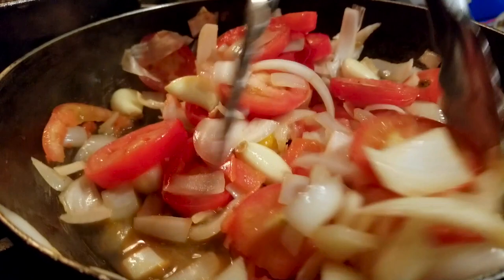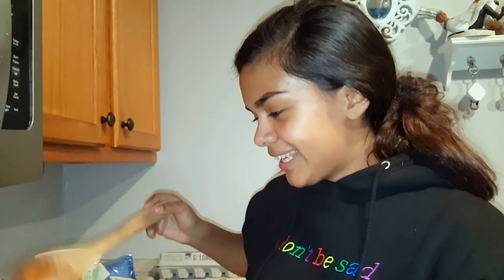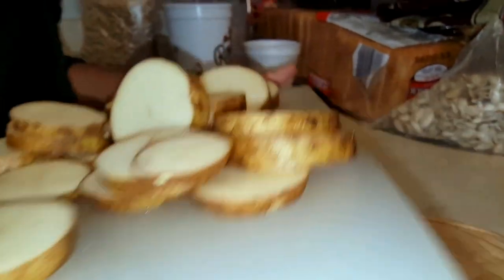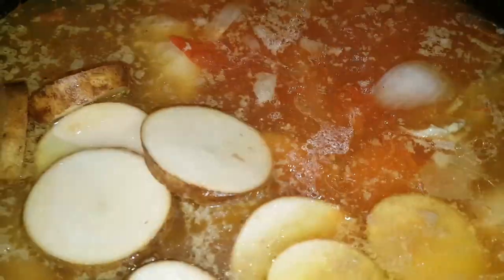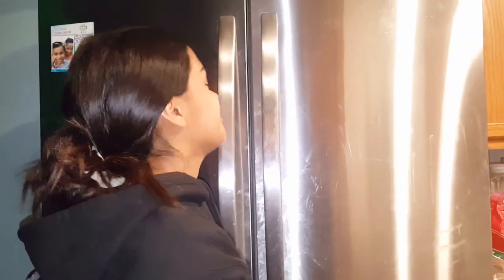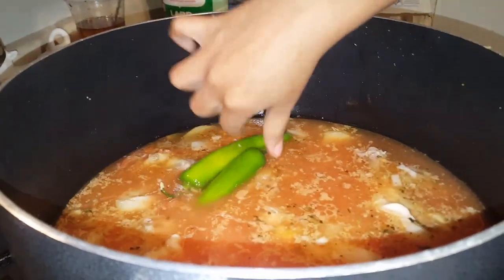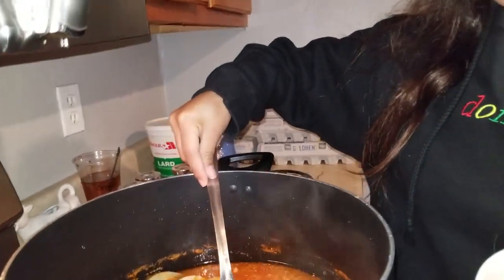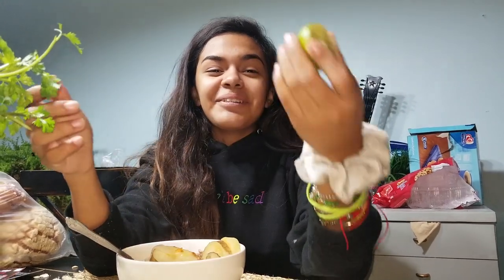making dinner | chicken soup (caldo de pollo)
Just casually making dinner for the family. Honestly, it was just going to be a vlog but we turned into a cooking channel lol (it's just a joke by the way) 🤫

Remember to add a bit more oregano 🍽